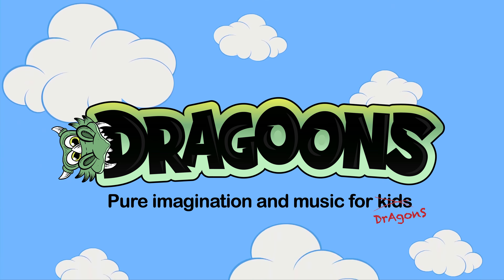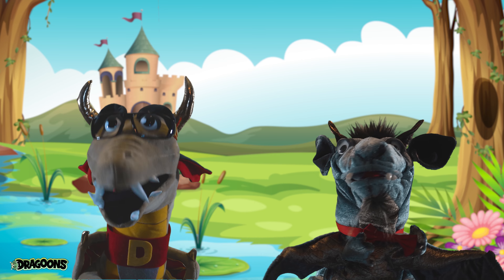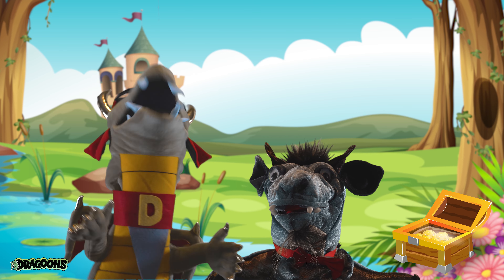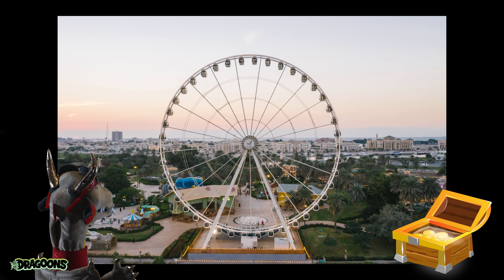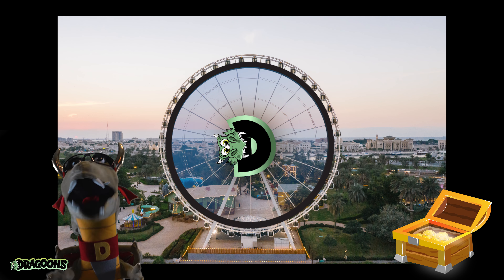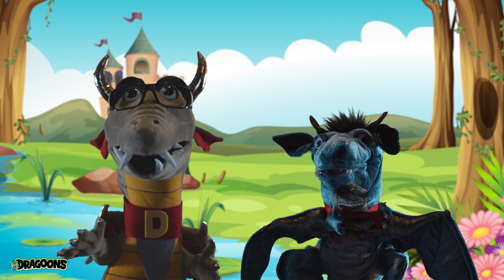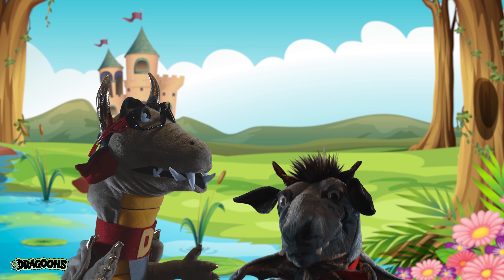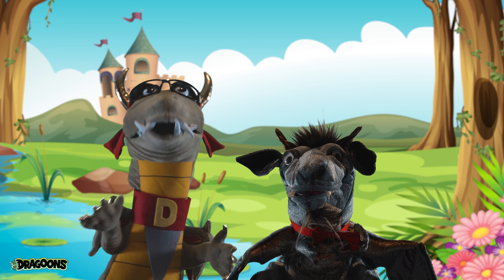Learn shapes! Join us as we find shapes in everyday things on our treasure hunt!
Here on the Dragoons show we've been finding shapes in all sorts of everyday things. Like circles in wheels and squares in picture frames. Shapes are everywhere! We want to see how many we can find on our treasure hunt and we need your help! Let's go!

As always, the Dragoons channel creates family friendly content that promotes creativity, imagination, understanding, equality and kindness.